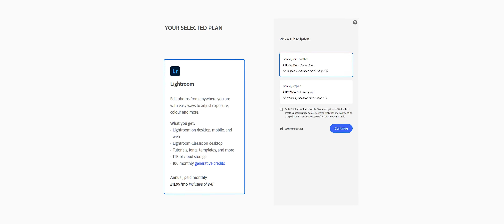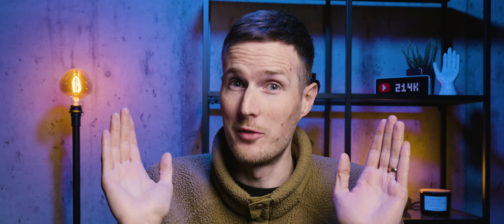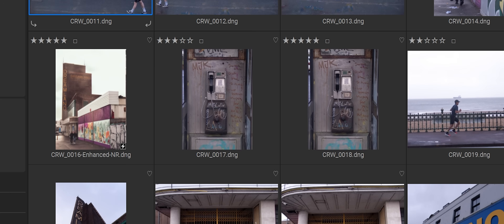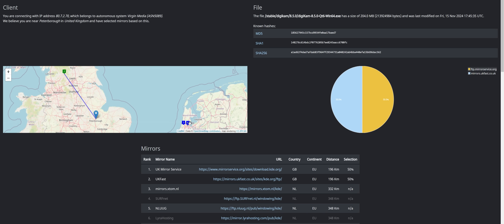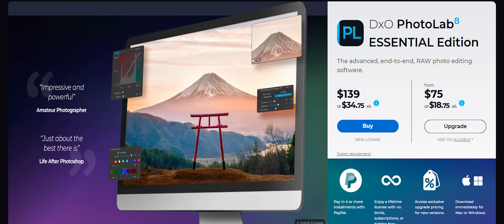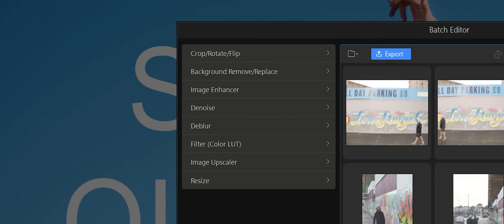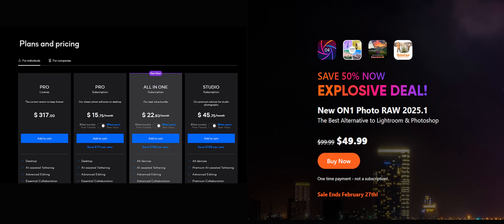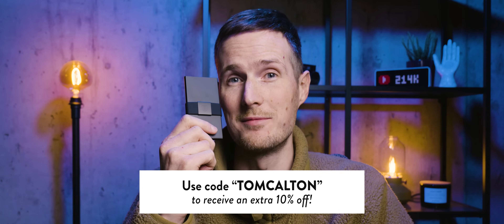8 Lightroom Alternatives That Will Save You Money!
Adobe has recently decided to hike up the price of Lightroom’s monthly subscription and a lot of people are sick to death of it! That’s why in this video I’m going to be brutally ranking 8 Lightroom alternatives to figure out which ones I think are worth trying out and which are best avoided! And the best part? NONE of them require a subscription and some of them are even totally FREE!

💰My YouTube Studio Equipment 💰
📷 Panasonic Lumix S5II
📷 Panasonic Lumix S 20-60mm f/3.5-5.6
💡Sirui Inflatable Bi-Color 100W Softbox
🎙️Movo VXR10

⏳ Time Stamps ⏳
Intro - @0:00
Skylum Luminar Neo - @0:55
ON1 Photo RAW - @4:29
Darktable - @6:36
DigiKam - @8:03
DxO PhotoLab 8 - @10:34
Cyberlink Photo Director 365 - @12:54
Capture One Pro - @15:05
RAWTherapee - @16:47
Final Rankings - @18:18